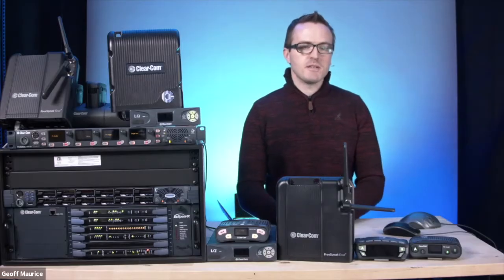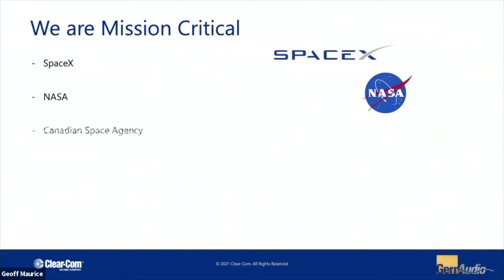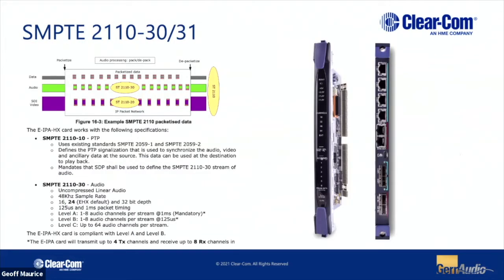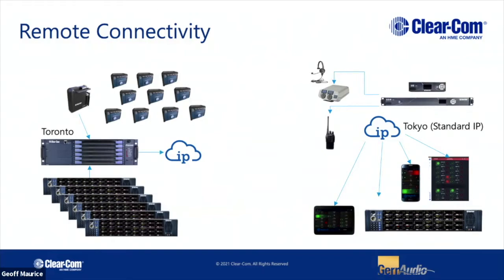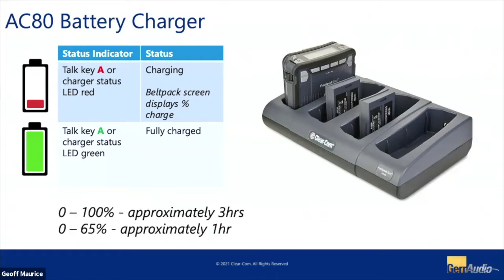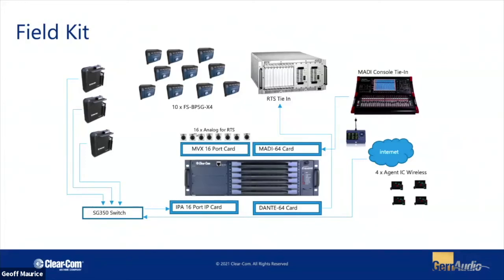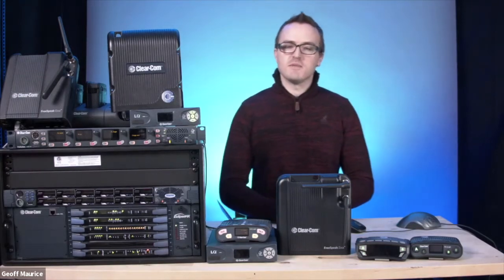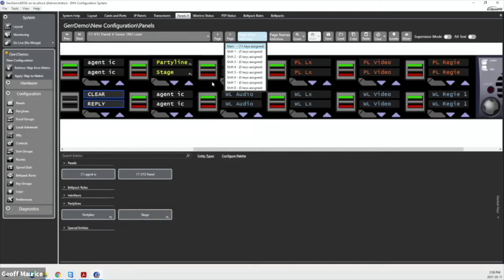GerrAudio Presents: FreeSpeak EDGE, LQ & IP-Based Intercom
During this 1hr webinar, Geoff walks us through Clear-Com's newest technologies: FreeSpeak EDGE wireless intercom, LQ connectivity and IP-Based system architecture.